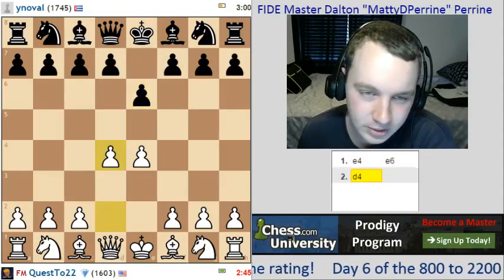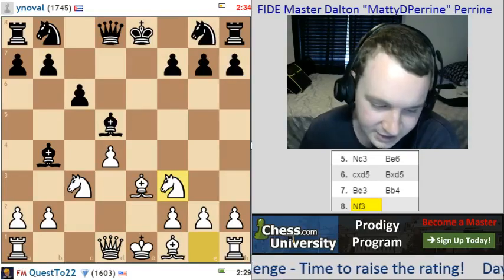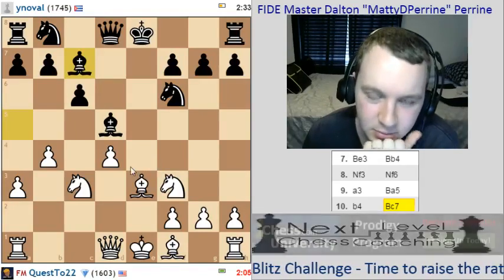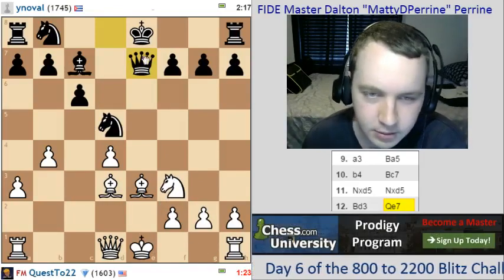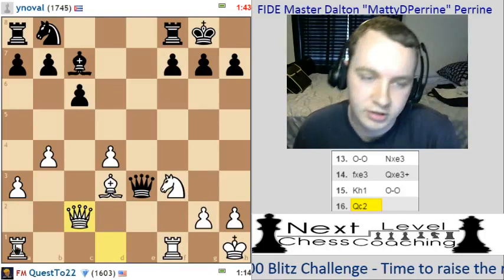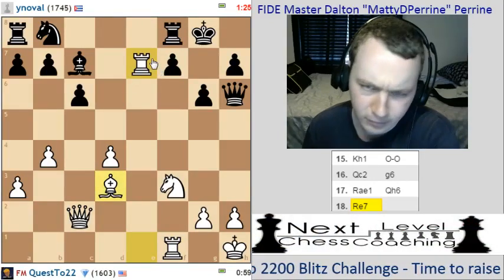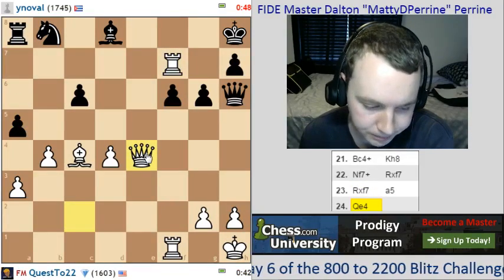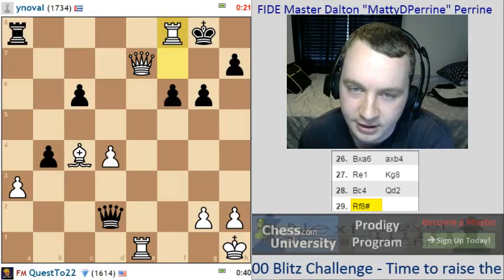800 to 2200 Blitz Challenge: Game #68 vs 1745